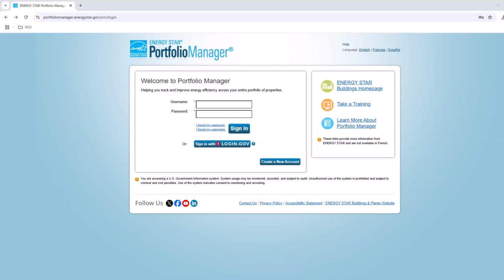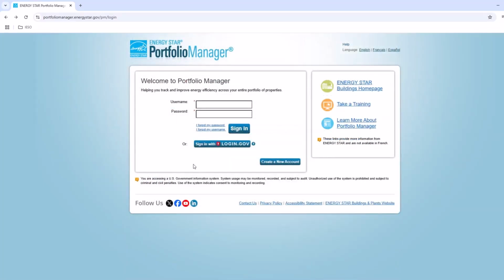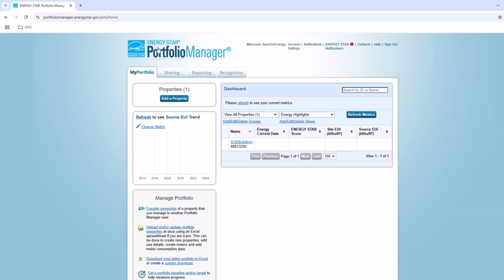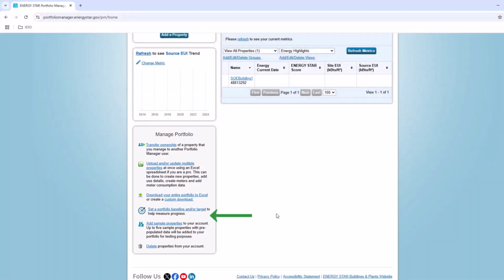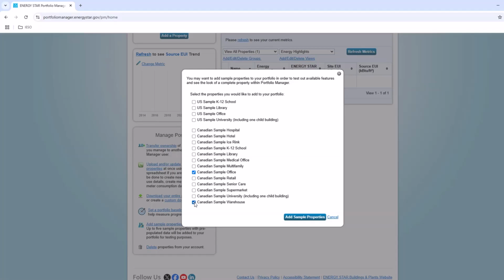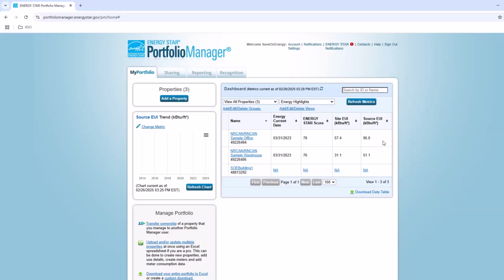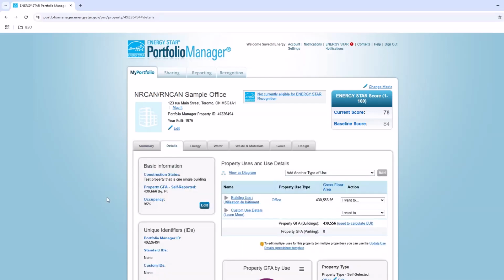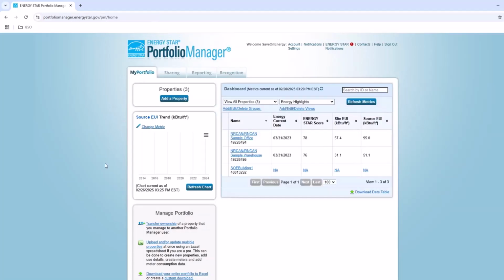ESPM: Starting and Navigating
This is part 1 of the Understanding your Energy Data with Energy Star Portfolio Manager Series